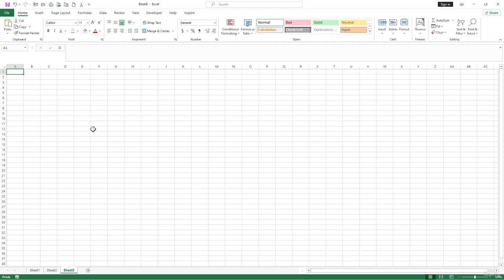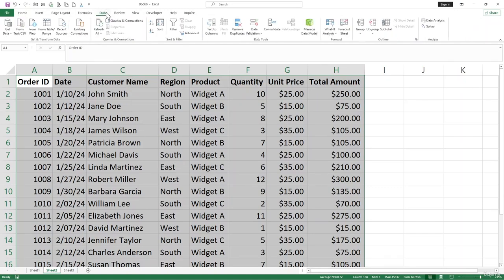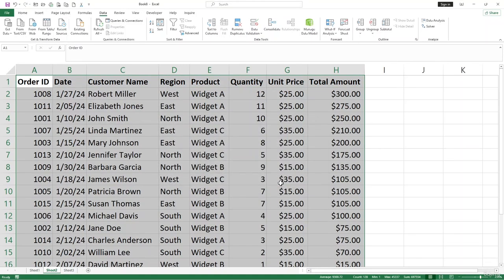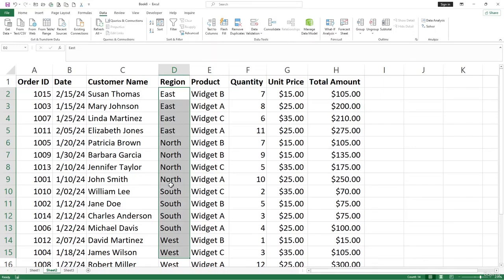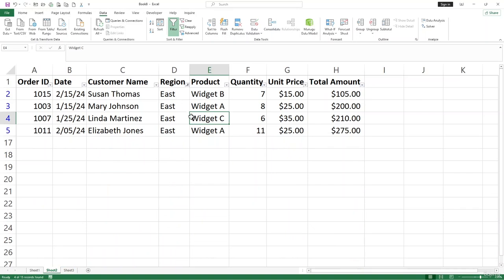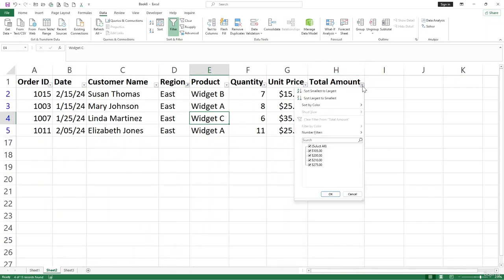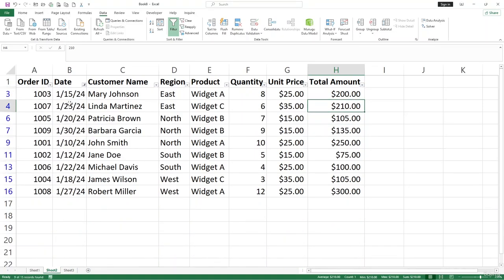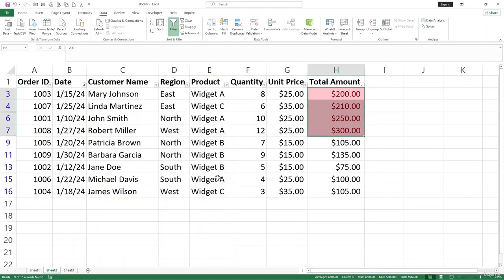9. Sorting and Filtering Data